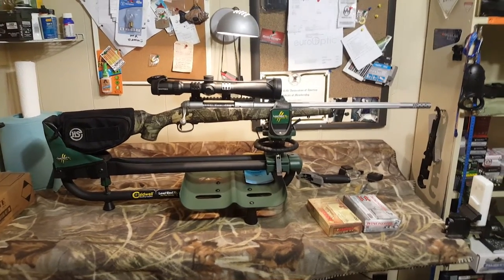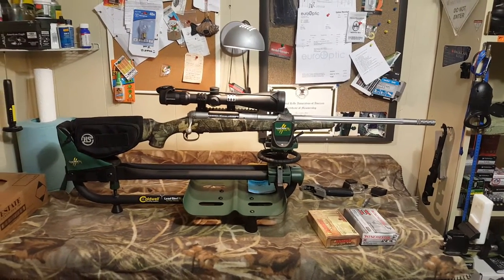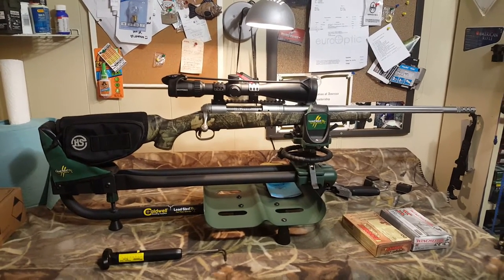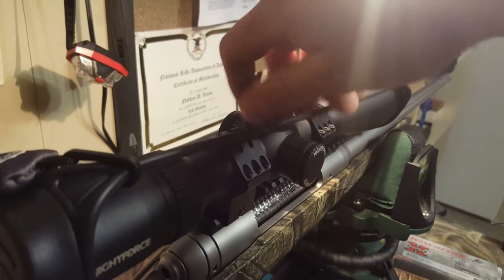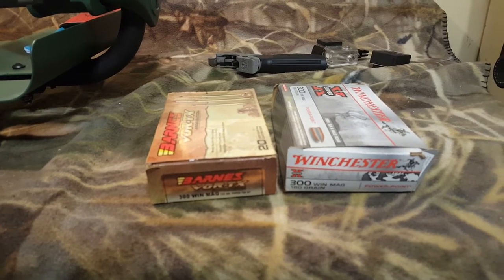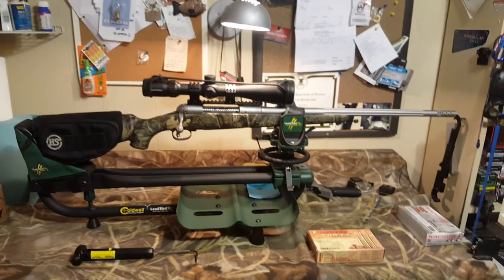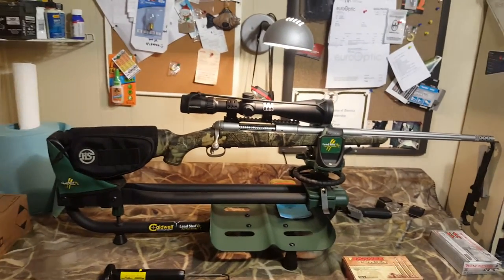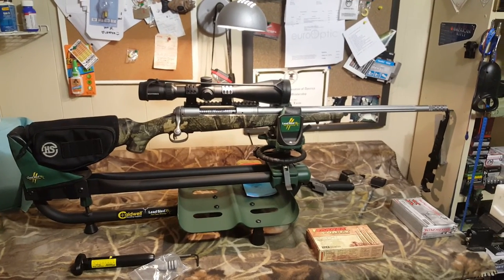Savage 116 bear hunter 300 win mag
Savage 116 bear hunter and how i have it configured. Great rifle that you just don't hear much about.